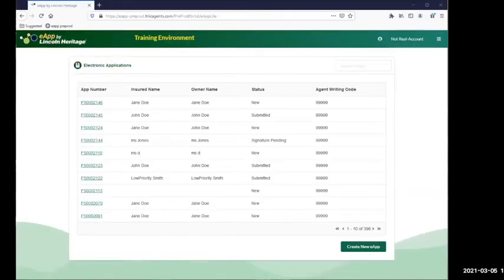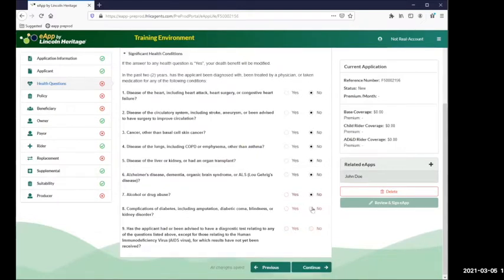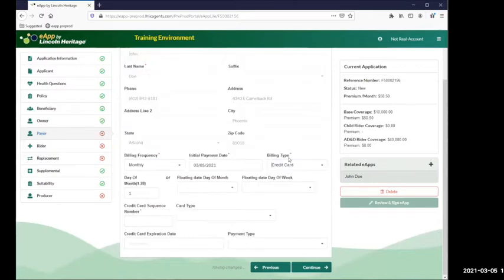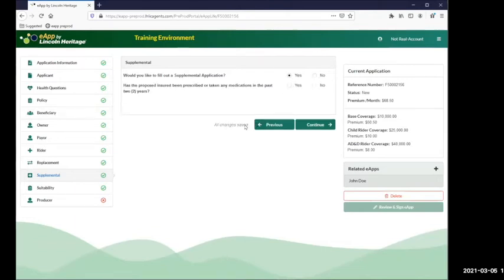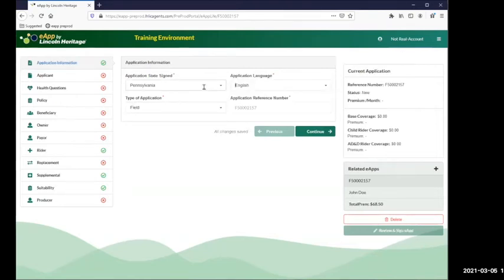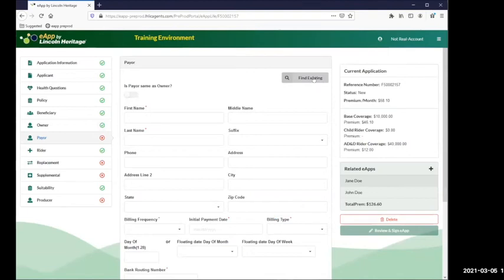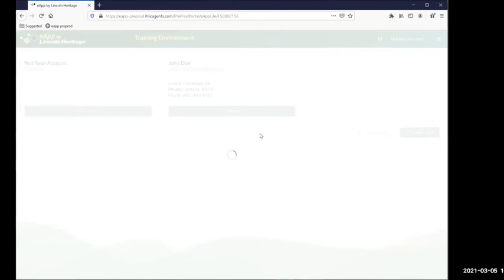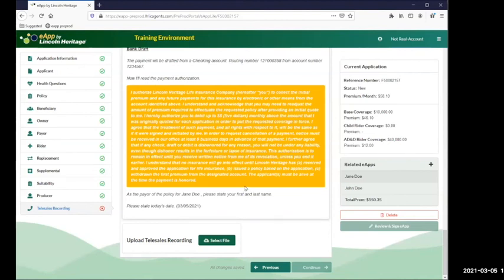LH E APP DEMO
Home Office E App Demo